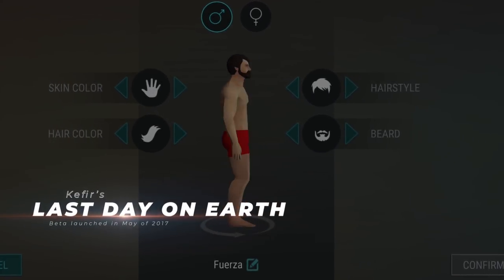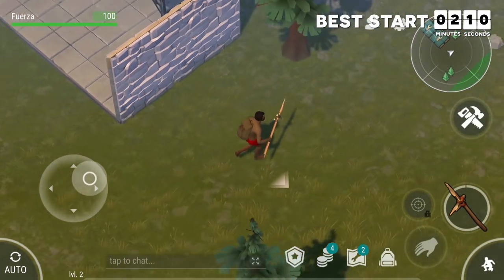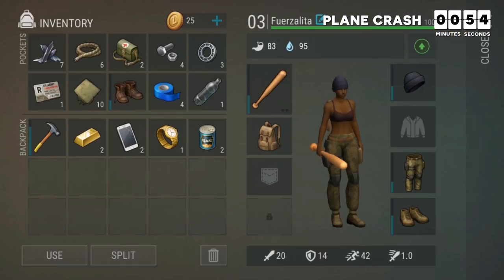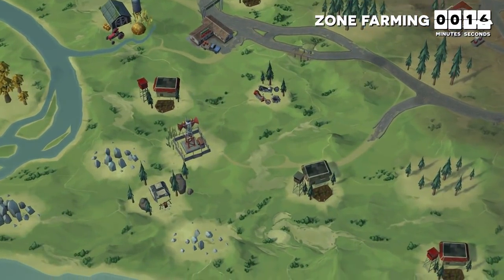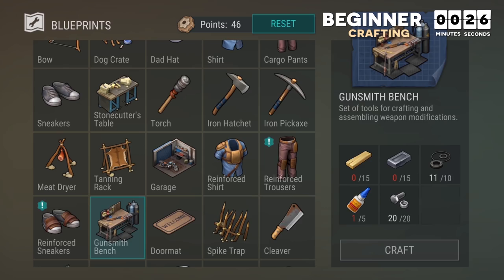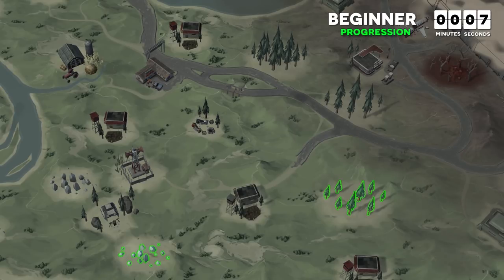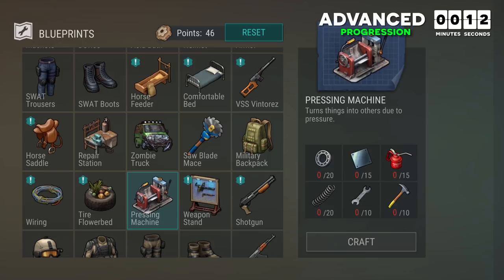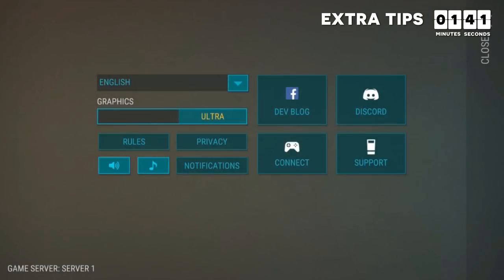311 Tips and Tricks for Last Day on Earth Survival. Pro Guide (Red Magic)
As an LDOE Pro Player for almost three years, I am going to give you 311 tips and tricks for Last Day on Earth Survival.

This video has tons of tips and tricks for Last Day on Earth including an exhaustive map overview of all ldoe locations and events, beginner’s guide, intermediate guide, advanced guides, all crafting tables, how to build the motorcycle chopper, unlocking ldoe watchtowers, ldoe dogs, raiding, looting, weapon modifications, bunker alfa, the farm, police station, bunker bravo, getting the ATV and farming the swamp zones.
You can join the official Last Day on Earth discord

The thumbnail is a tribute to its predecessor called 211 Tips and Tricks for Last Day on Earth even though sector 7 looks a lot different now, but I added the ATV to symbolize the most advanced change currently in the LDoE world. If you want to see how much the game has changed or how much this channel has improved, I strongly recommend checking that video out

INTRO - 0:00
MAP OVERVIEW - 0:18
BEST START - 3:08
PLANE CRASH - 9:17
1ST AIRDROP - 10:27
ZONE FARMING - 12:07
LEVELING UP - 14:34
CONVOY EVENT - 15:16
BUILDING WALLS - 15:51
RAIDING - 16:17
BEGINNER CRAFTING - 17:07
INTERMEDIATE CRAFTING - 19:32
ADVANCED CRAFTING - 21:45
BEGINNER PROGRESSION - 23:20
INTERMEDIATE PROGRESSION - 23:50
ADVANCED PROGRESSION - 25:48
WARNING - 27:38
EXTRA TIPS - 30:17